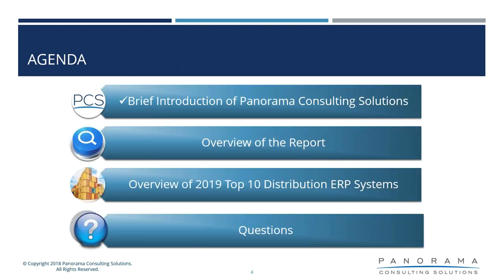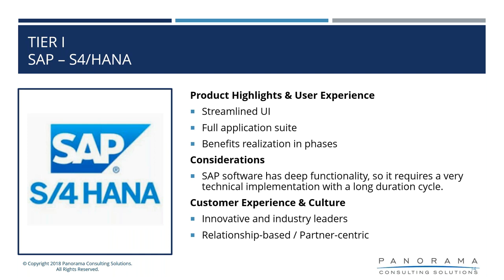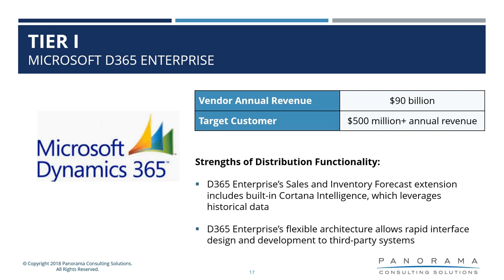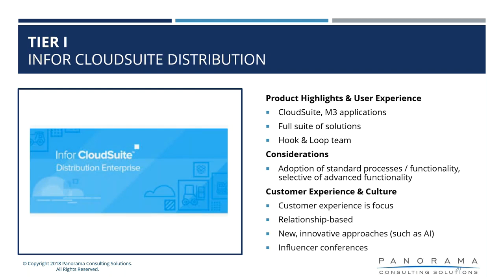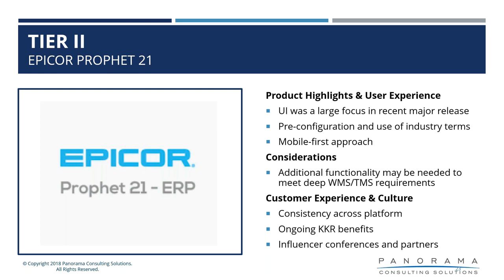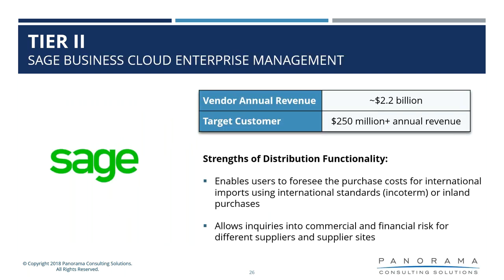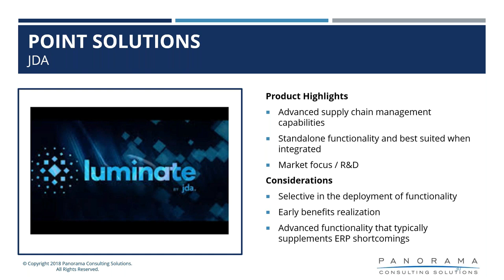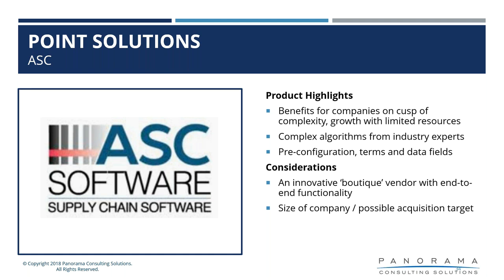Review of Panorama's 2019 Top 10 Distribution ERP Systems Report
In this webinar we’ll review the 2019 Top 10 Distribution ERP Systems Report, which analyzes the strengths of ERP systems and point solutions best suited for the distribution industry.